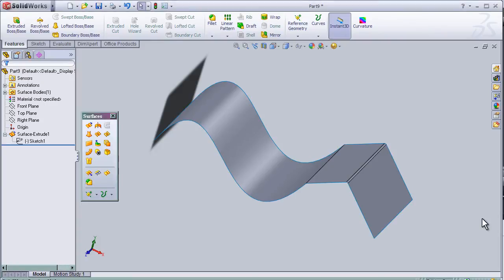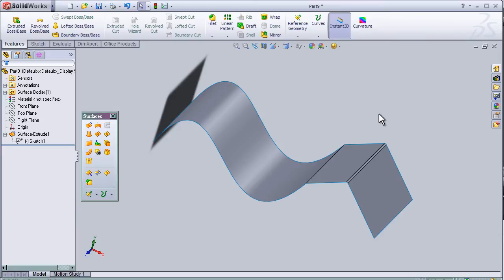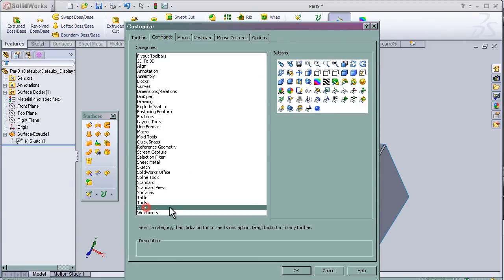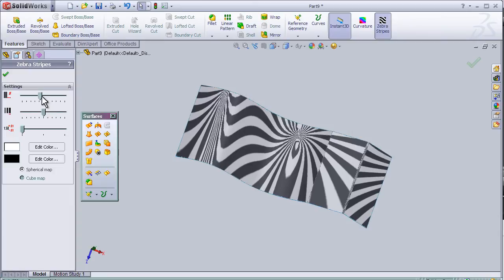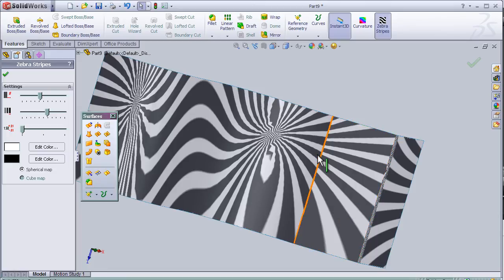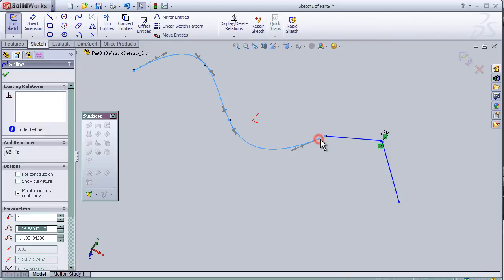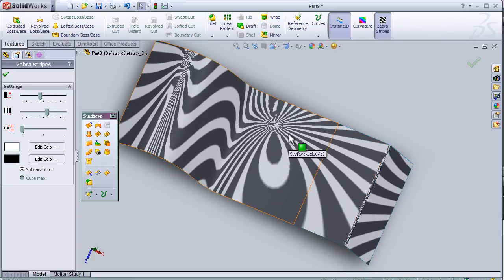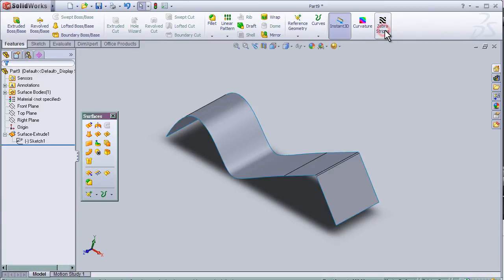24- SolidWorks Surface TUTORIAL: ZEBRA STRIPES